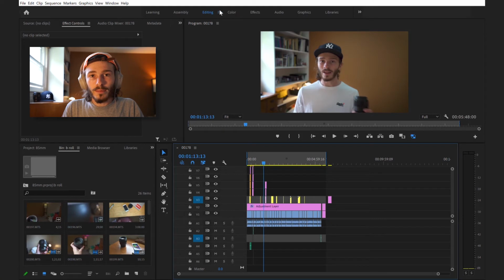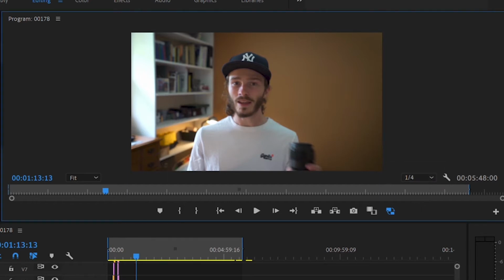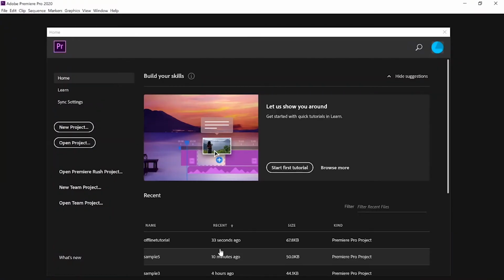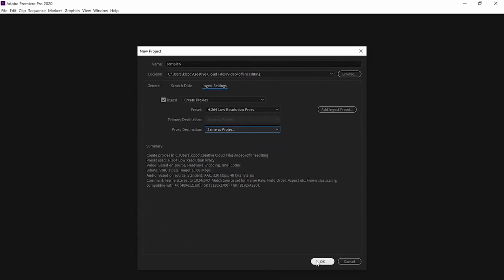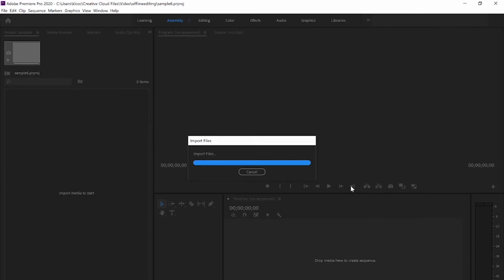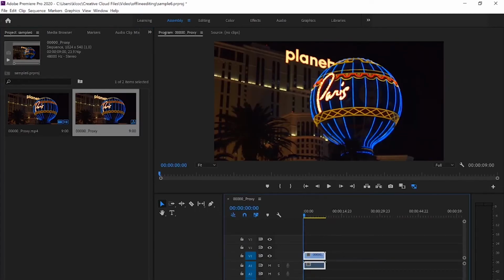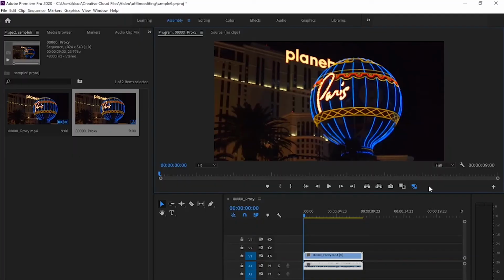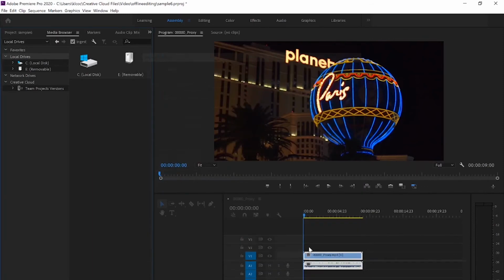How to edit on a slow computer | Adobe Premiere Pro Tutorial 2020 | Offline Editing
Offline editing is one of the best ways to edit videos efficiently on an older or slower computer. In this video I'll show you how to create proxies and edit offline in Premiere Pro.